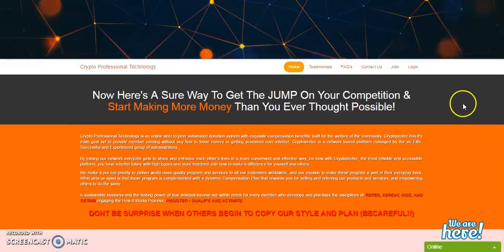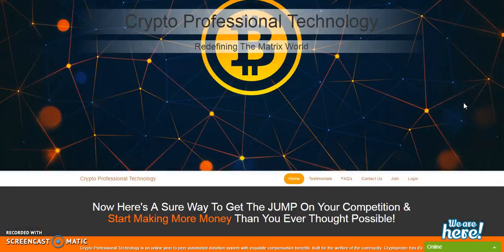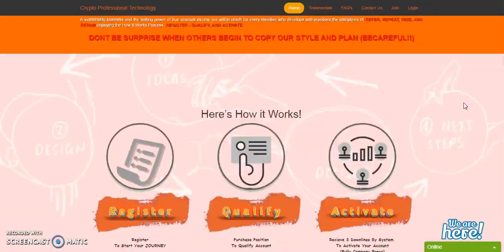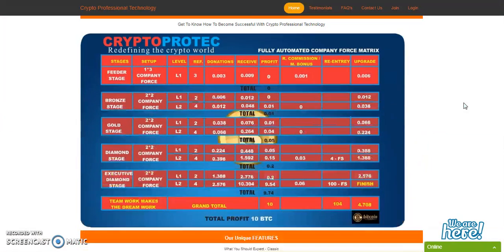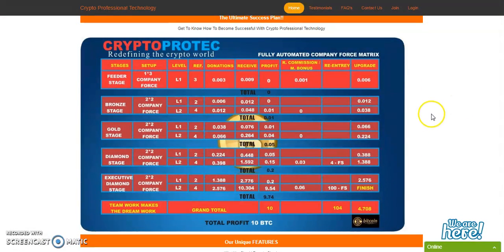CryptoProTec | Advances | Earn 0.001 Commision For Referring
How to register in CryptoProTec. CryptoProTec is a company forced automated matrix. There is a 0.001 commision for every referral you bring in. All details insde the video. If you like to be part of my team you will recieve a one on one strategie section in how I getting referrals, it is a special bonus for a limited time. Much Success to all.

Skype= Pedror314